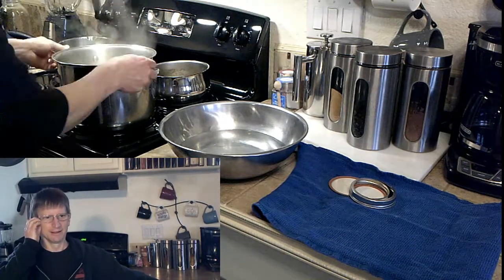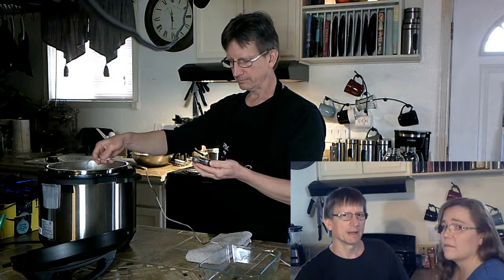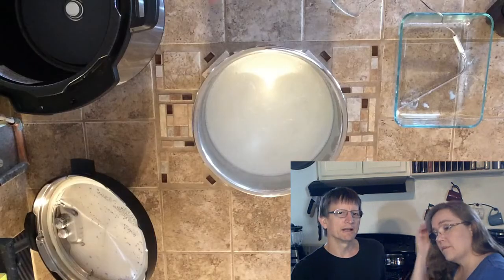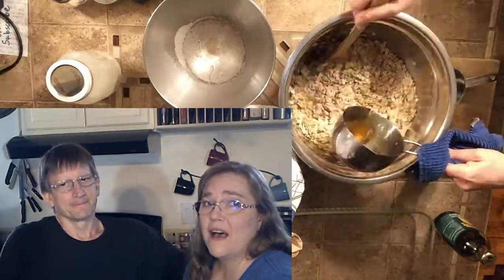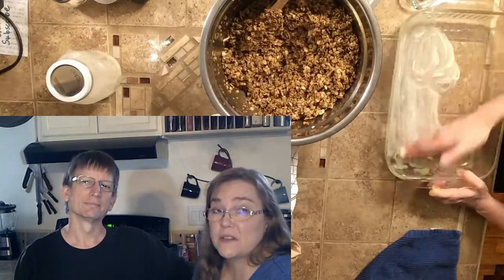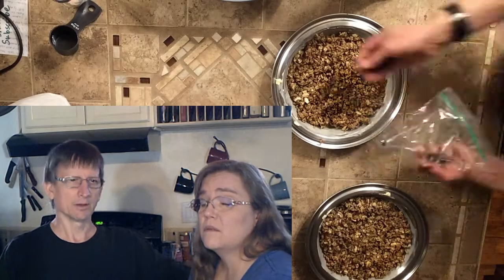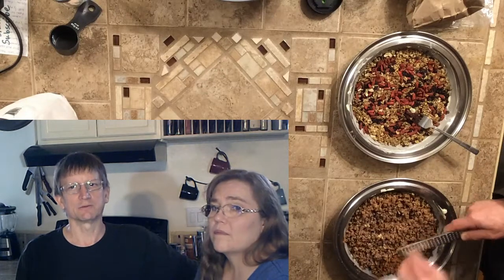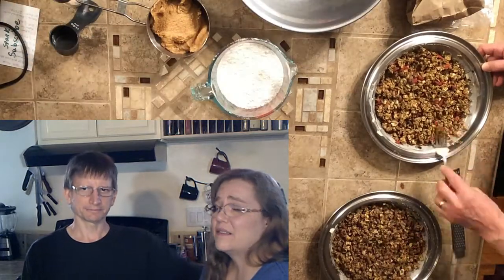Yogurt-granaola-cookies-personal challenge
Plain yogurt, squirrel nut granola, nut cookies. 30 days 20lbs. personal challenge